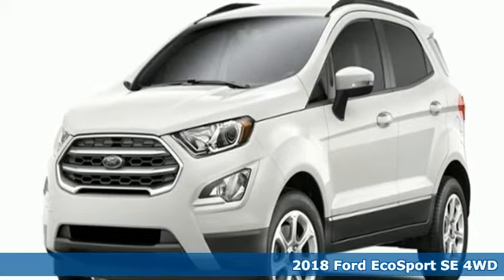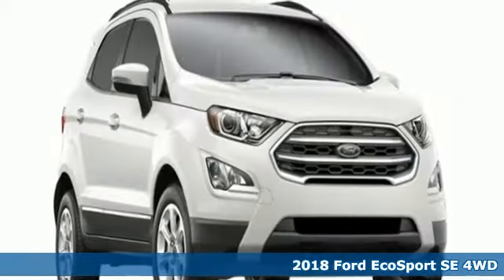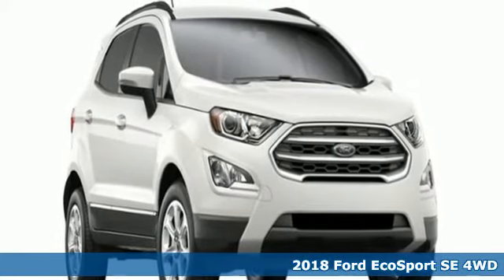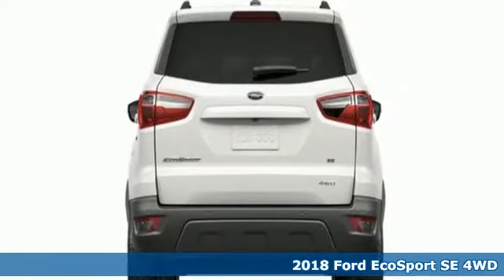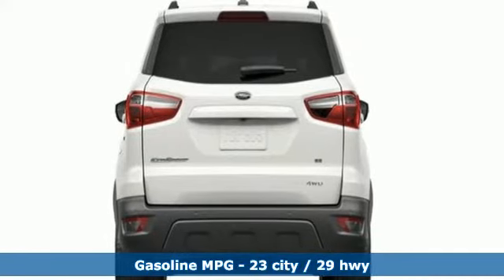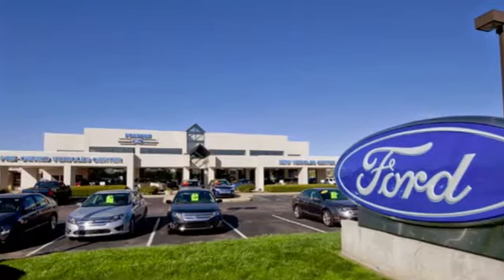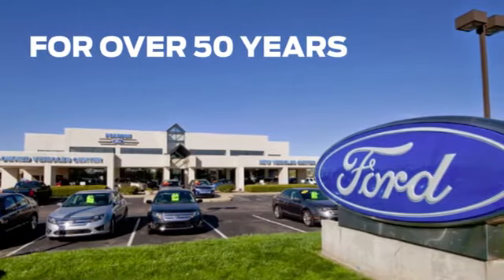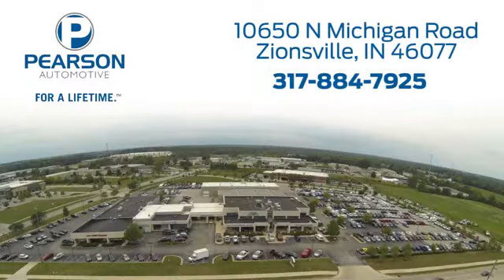2018 Ford EcoSport Zionsville IN Carmel, IN #30913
Year: 2018
Make: Ford
Model: EcoSport
Trim: SE
Engine: 2.0L Ti-VCT I-4 Engine with Auto Start-Stop Techno
Transmission: Automatic
Color: Diamond White
Interior: Ebony
Stock #: 30913
VIN: MAJ6P1UL6JC249683
2018 Ford EcoSport SEbrbr23/29 City/Highway MPGbrbrInternet pricing on New vehicles include all applicable rebates. Please see your Sales Associate for details regarding our incredible financing options! (Tax and fees extra) Price includes: $750 - Retail Customer Cash. Exp. 01/02/2019, $1,000 - Auto Show Retail Customer Cash. Exp. 01/02/2019

Address:
10650 North Michigan Road